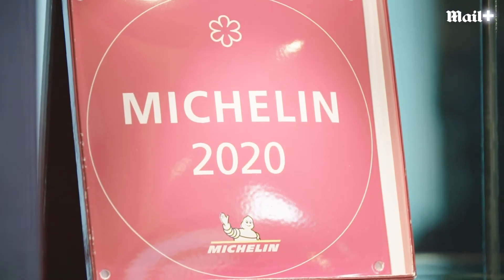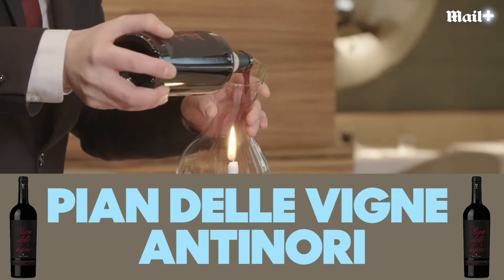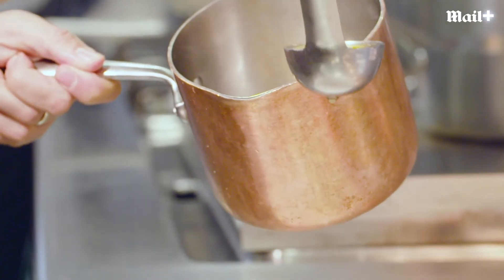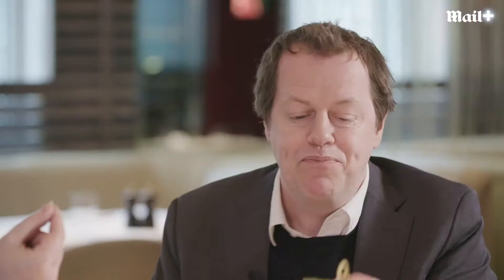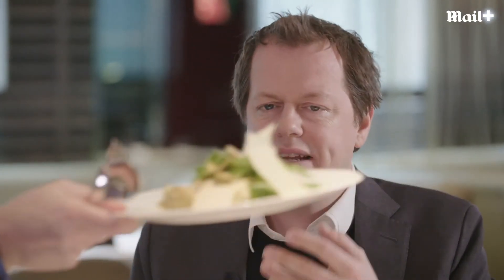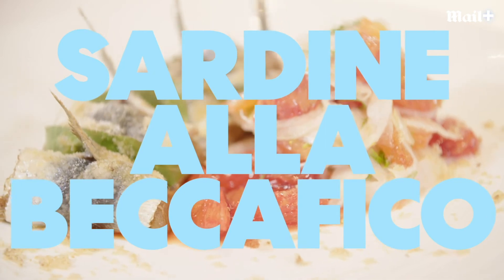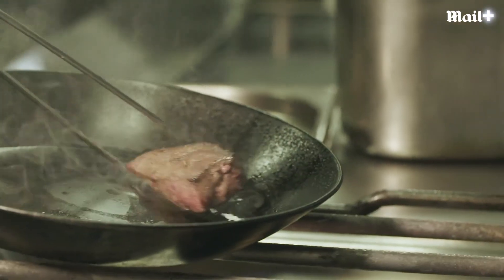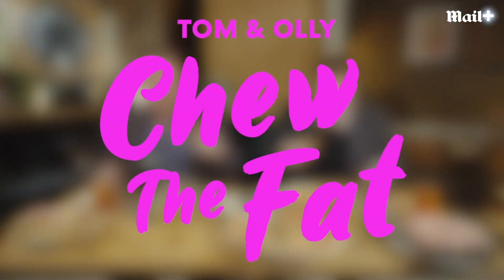Chew The Fat Episode 5: Locanda Locatelli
The Italian Job: A mouth-watering double bill featuring Tom, Olly… and (Michelin) star Georgio Locatelli

Belissimo! Tom Parker Bowles and Olly Smith hit poshest Italian in town (before heading out next week in search of the humble pizza)